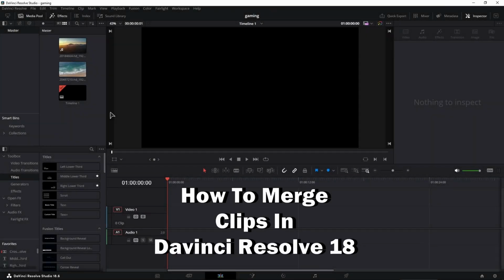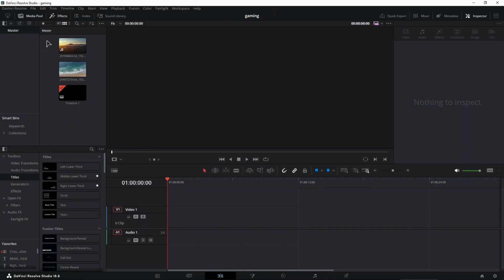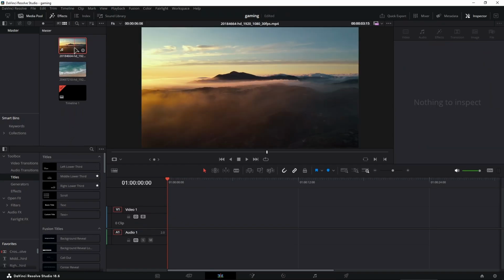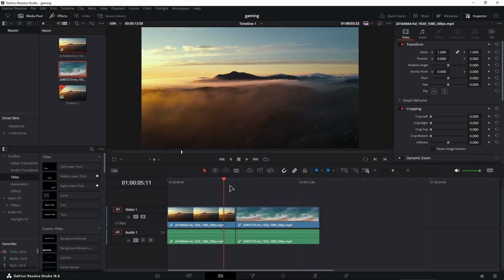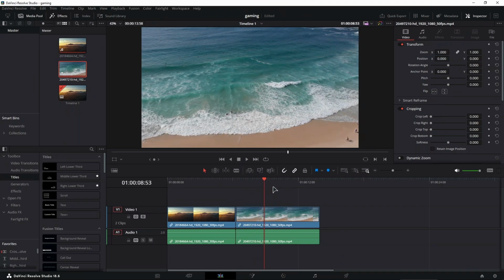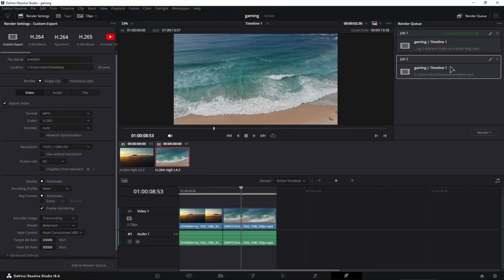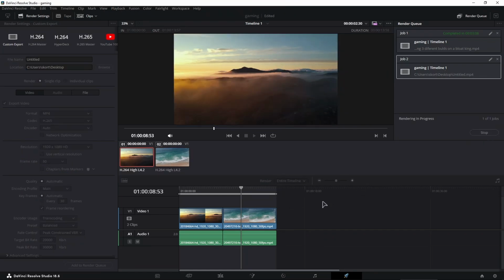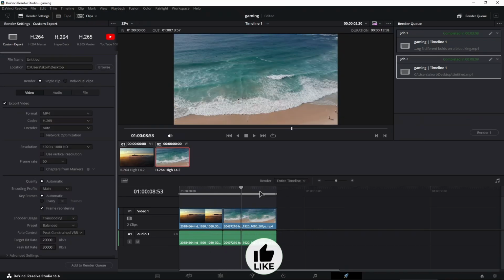How To Merge Clips in Davinci Resolve 18 (2026) - Step by Step Tutorial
In this new davinci resolve tutorial i show you how to merge clips in Davinci Resolve 18.